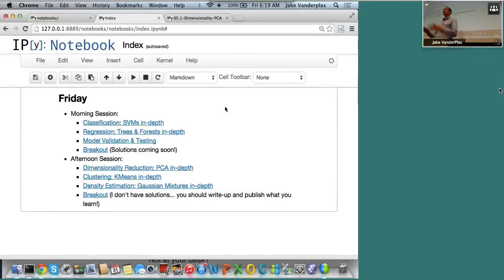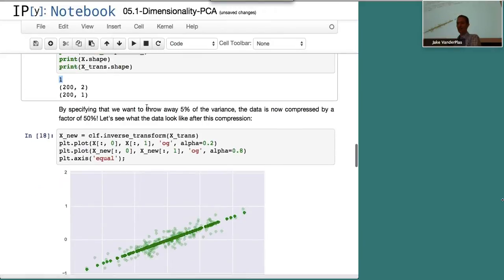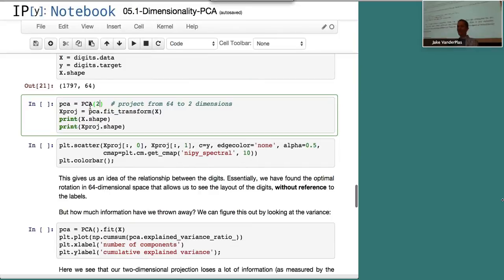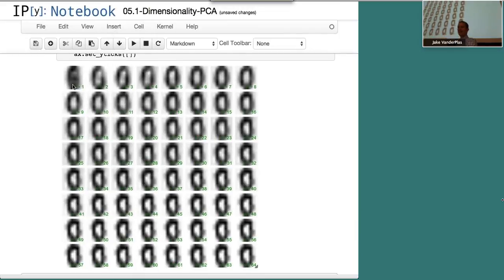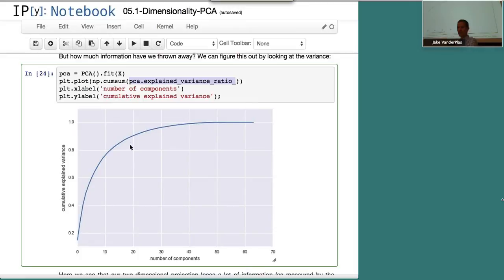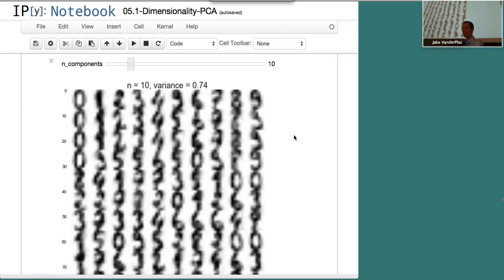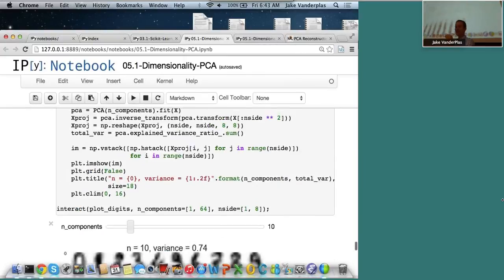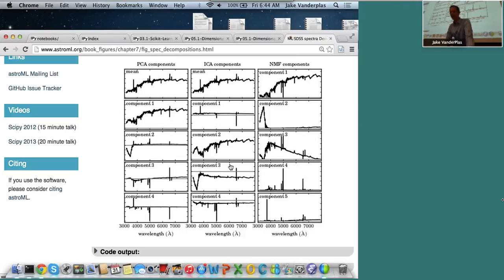Jake VanderPlas: PCA (principal component analysis) tutorial for Astronomy in python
Tutorial by Jake VanderPlas at the ESAC Data Analysis and Statistics Workshop 2014.